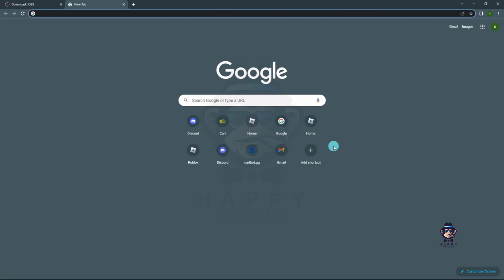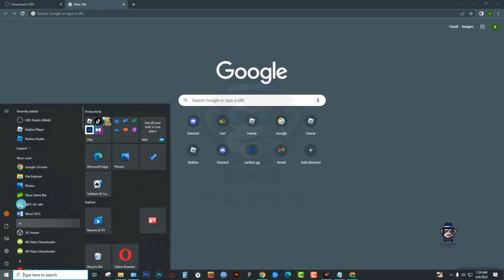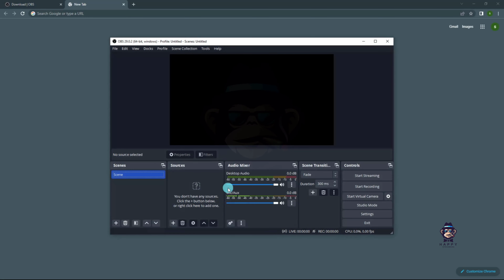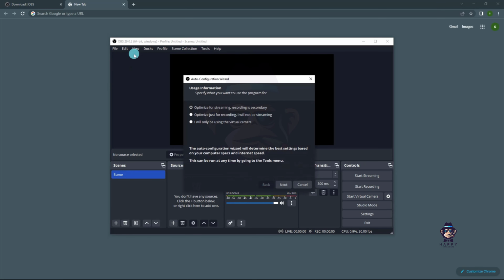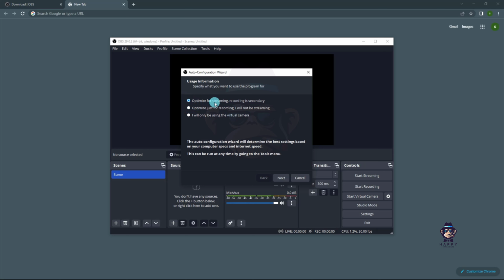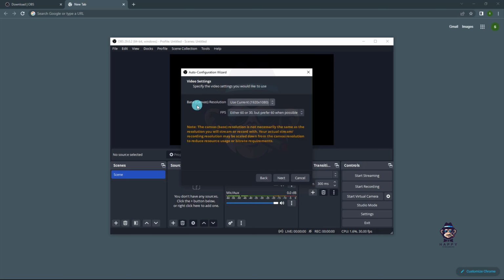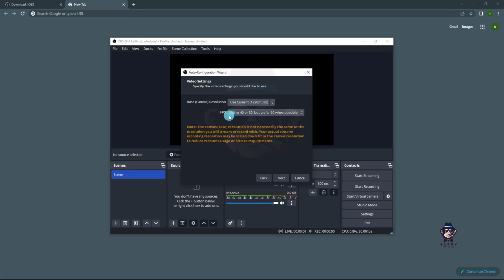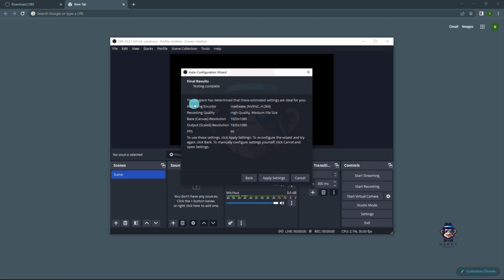How to Setup OBS for Recording in 2025 | Tutorial 2025 [New Method]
Are you looking for reliable and user-friendly software for recording your gameplay, live streams, or other videos? OBS (Open Broadcaster Software) is a powerful and free tool that can help you achieve your recording goals. In this tutorial, we will guide you through the process of setting up OBS for recording in 2024.

We will start by downloading the latest version of OBS and installing it on your Windows or Mac computer. Then, we will walk you through the basic settings you need to adjust before starting your recording. You will learn how to set up your audio and video sources, configure the output settings, and optimize your recording quality. We will also provide some tips and tricks to help you enhance your recording experience.

Whether you are a beginner or an experienced user, this tutorial will provide you with a comprehensive guide to setting up OBS for recording in 2024. By the end of this video, you will have a solid understanding of how to use OBS to record high-quality videos for your content creation needs.